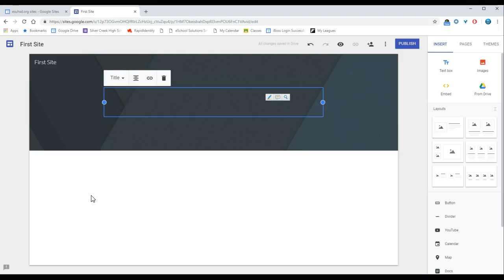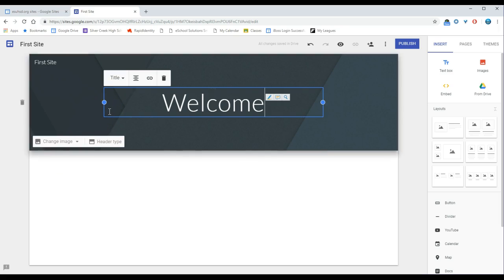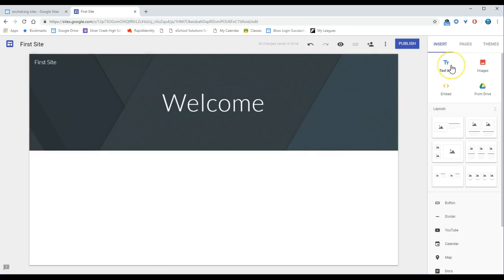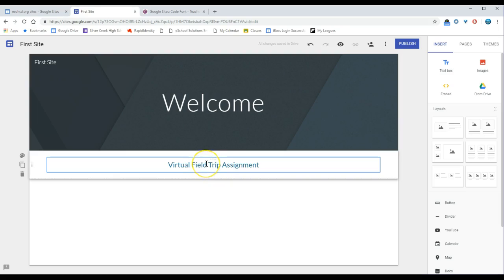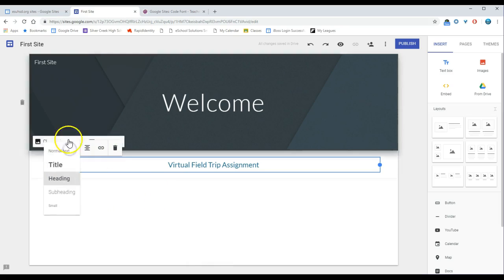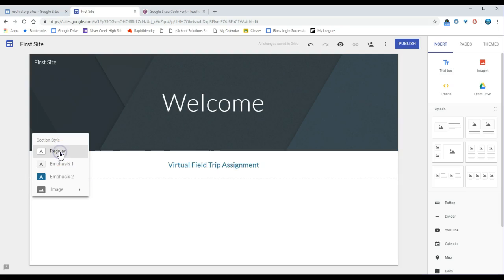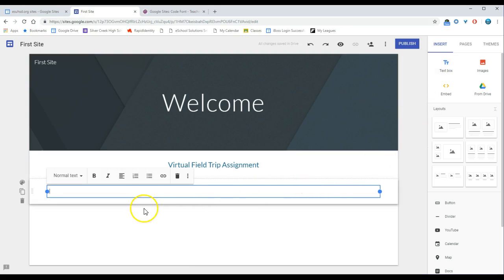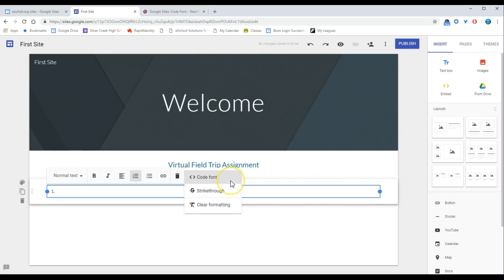Adding Text to Google Sites